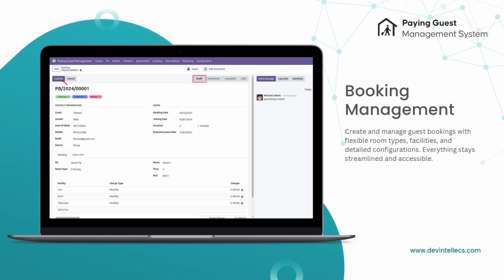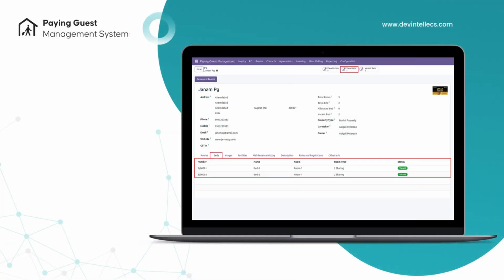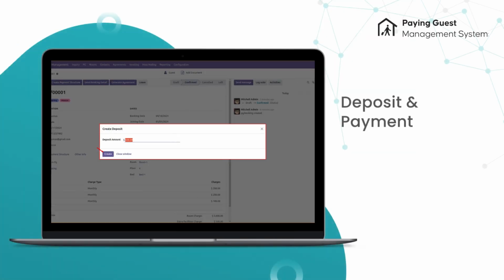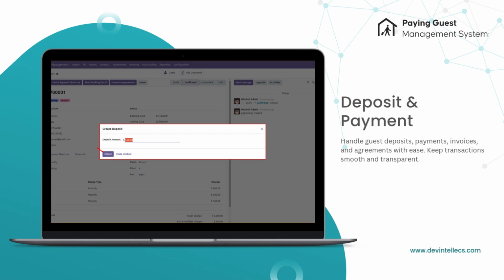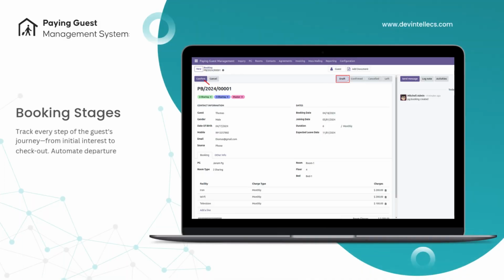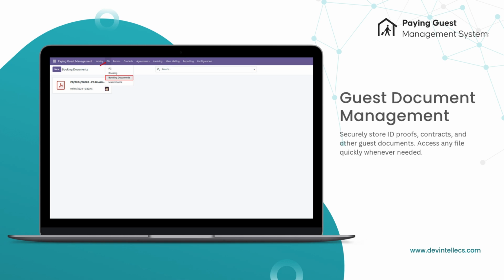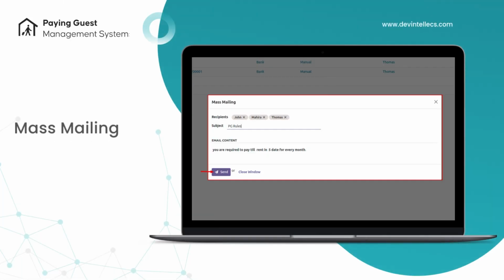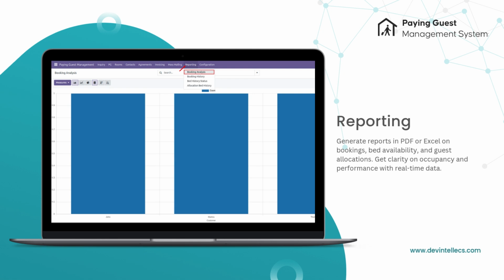Paying Guest Management System in Odoo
Manage your Paying Guest (PG) business efficiently with the Paying Guest Management System in Odoo. This app helps you handle PG room bookings, track guest records, collect rent, and manage daily operations with ease. From room availability to monthly rent reports, everything is handled in one platform.

Features:

✅  Manage PG rooms, beds, and guest capacity

✅  Record utility bills (electricity, water) per room

✅  Maintain guest ID proofs and documents

✅  Payment tracking with due reminders

✅  Download guest stay reports in PDF

skype : devintelle